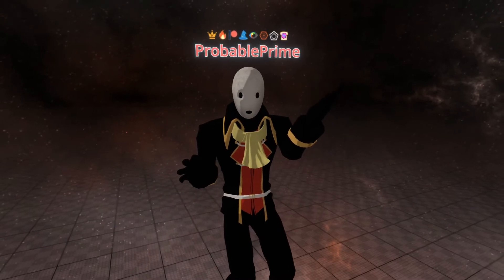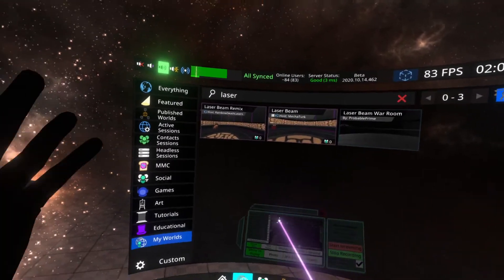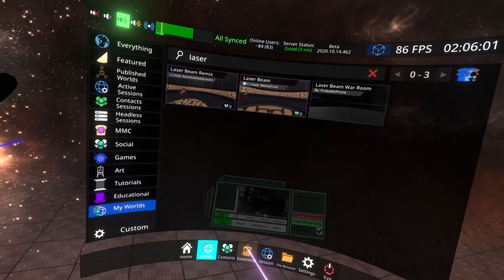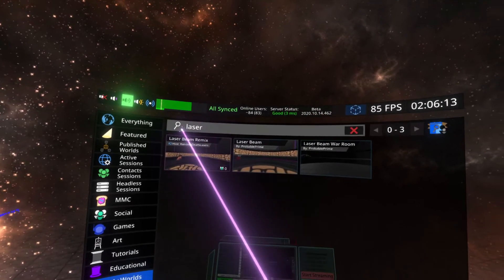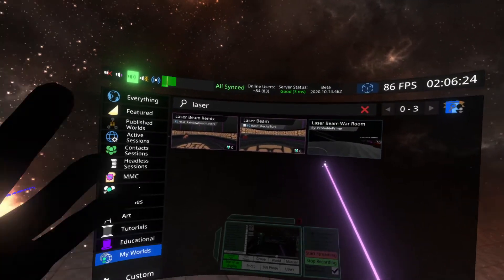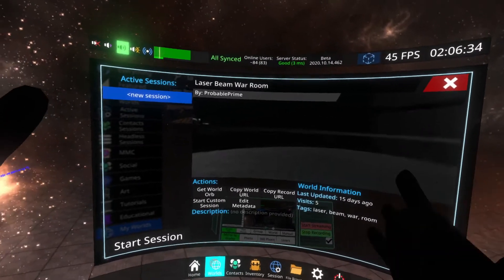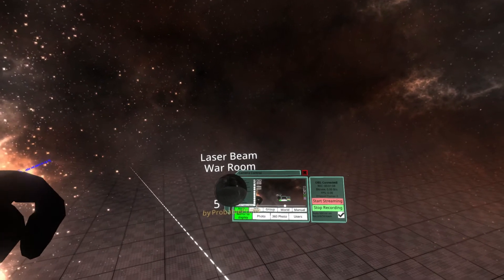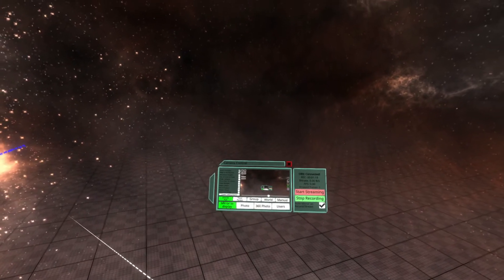OLD: Neos VR Quick Tutorial: Delete a World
This under 2 minute video shows how I recommend you delete a world.